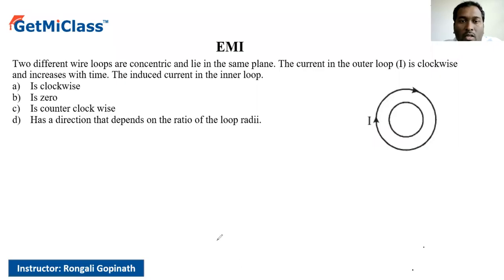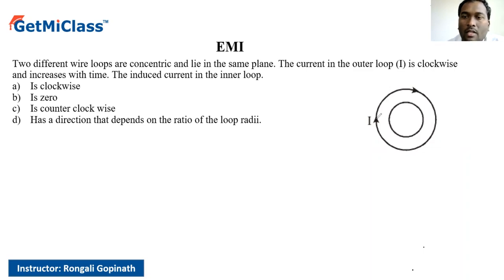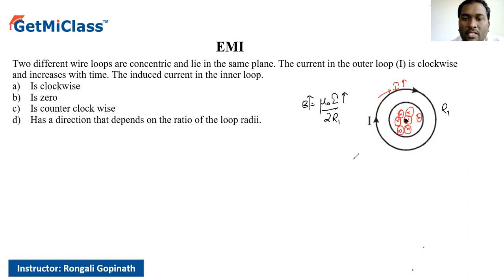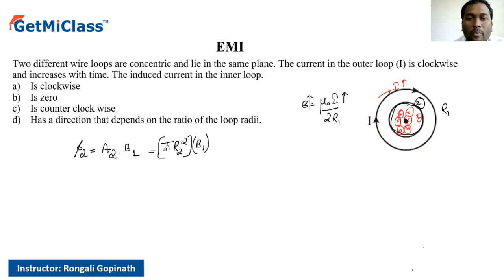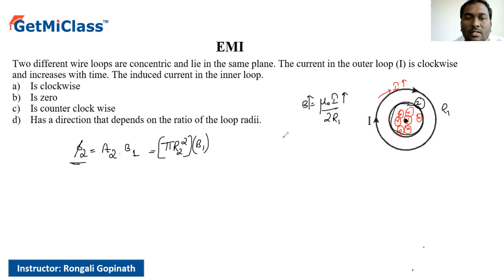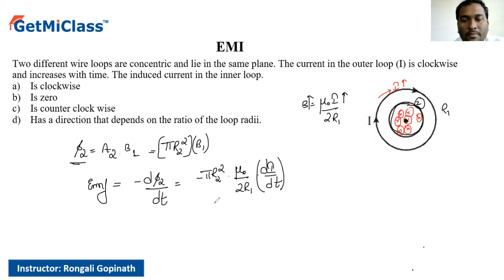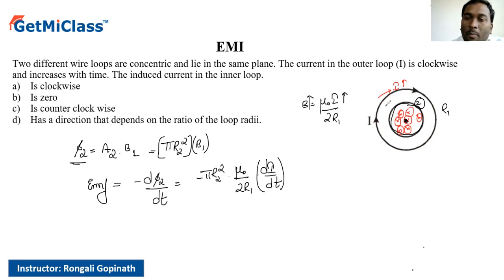EMI with Concentric Loops Explained KCET 12th Physics Electro Magnetic Induction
The induced current in the inner loop is counter clockwise because when the current in the outer loop increases, it creates a magnetic field that induces a current in the inner loop. According to Lenz's law, the direction of the induced current is opposite to the change in the magnetic field, which results in a counter clockwise rotation in this case.